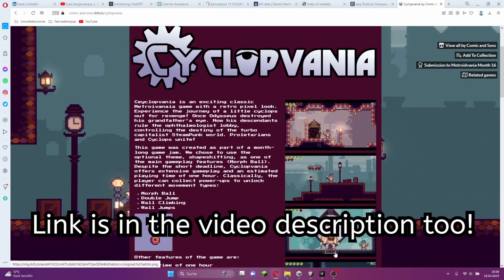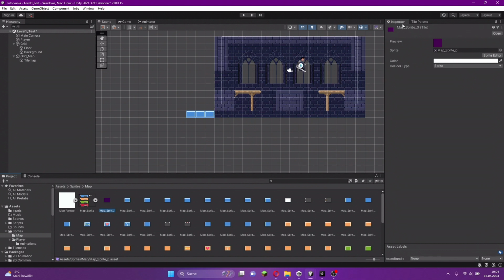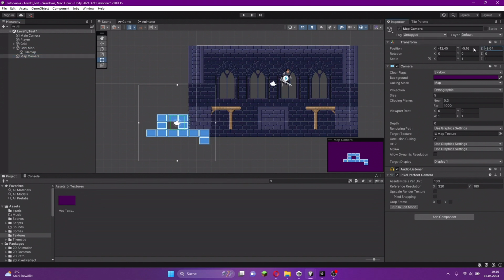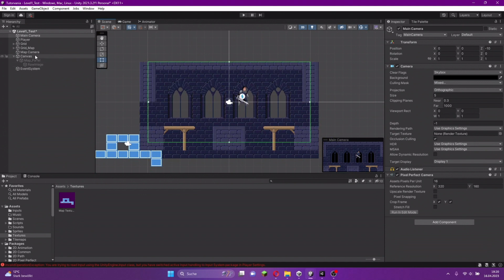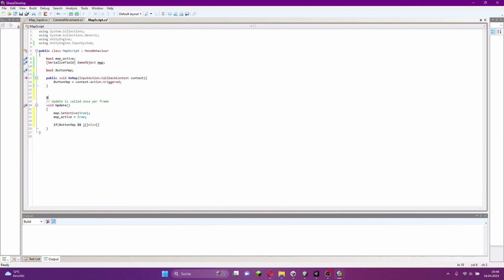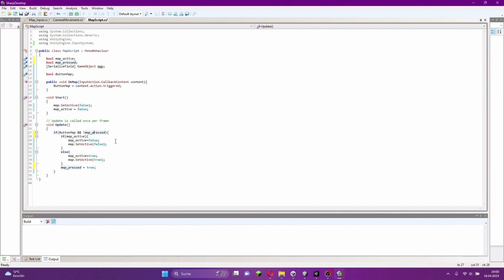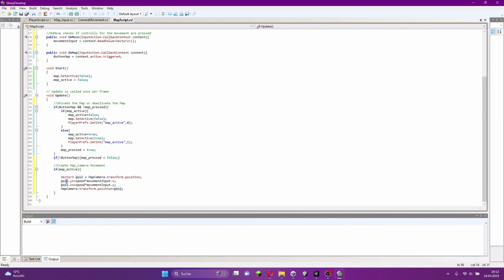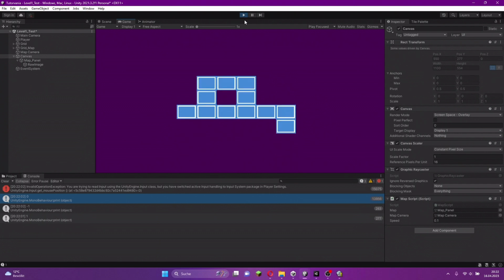Metroidvania Unity Tutorial Ep. 5 Metroidvania InGame Map